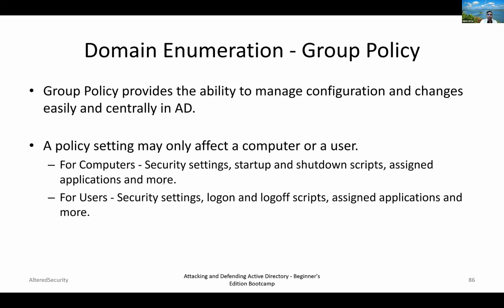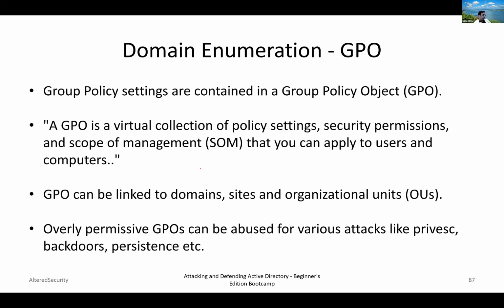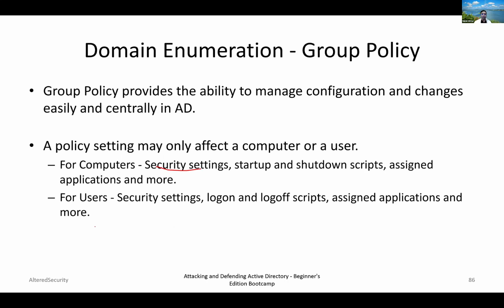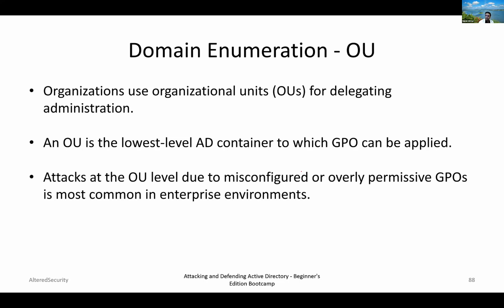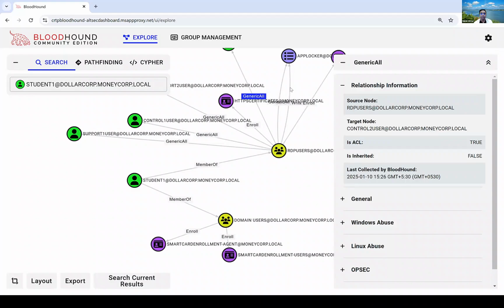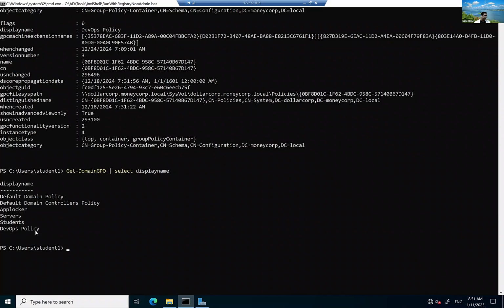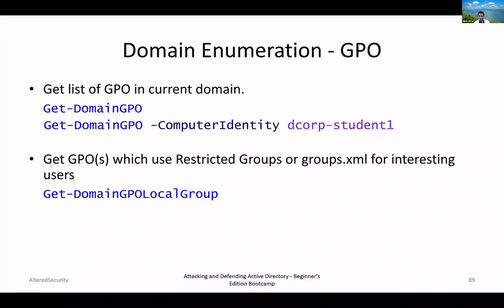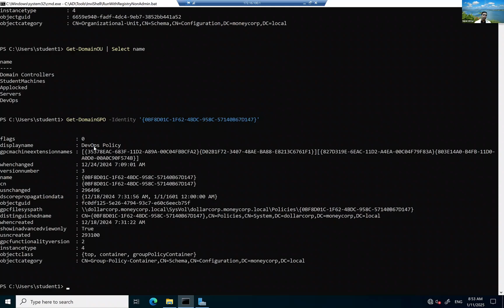12 Domain Enumeration Group policy GPO, OU